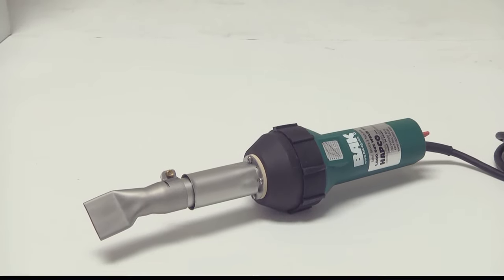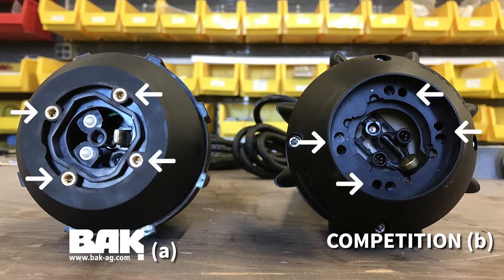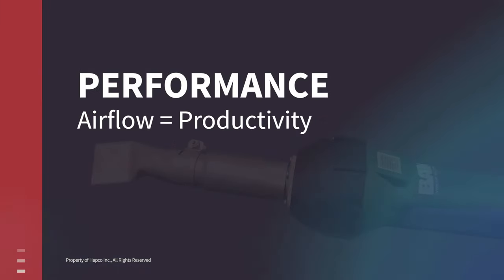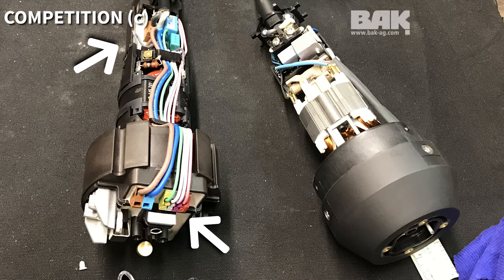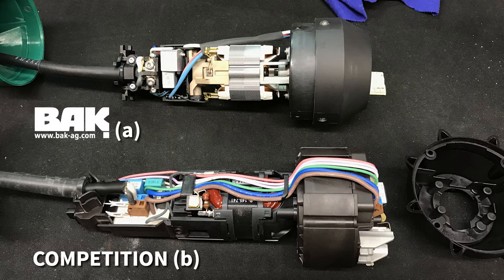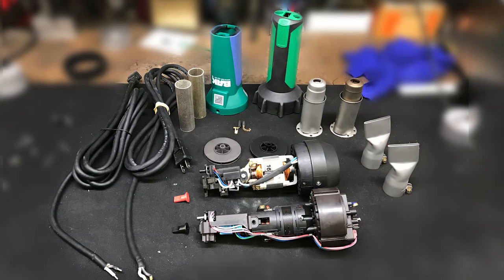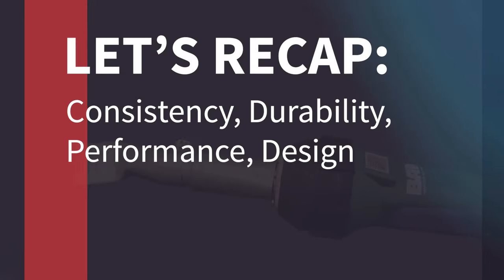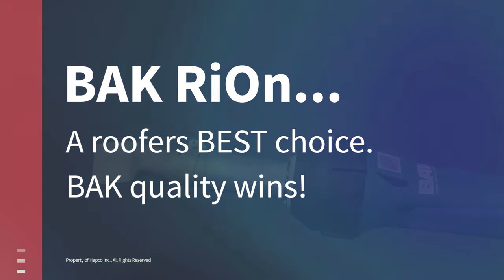BAK Rion vs Competition